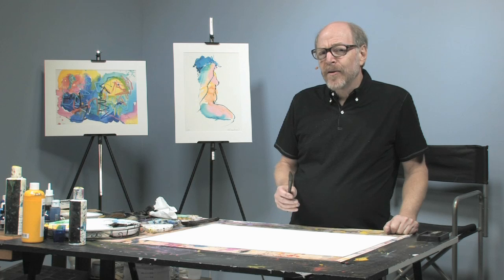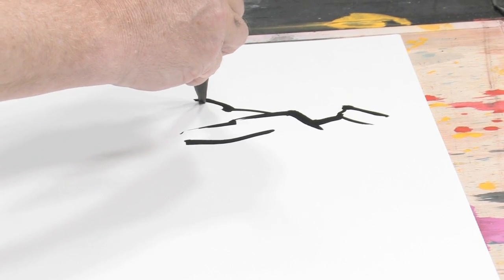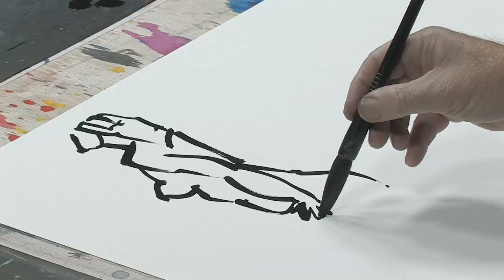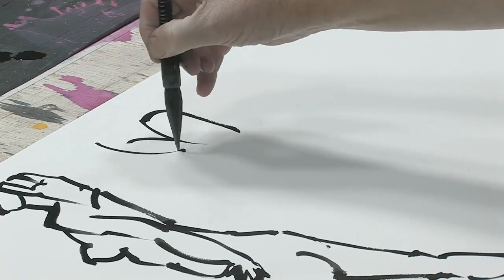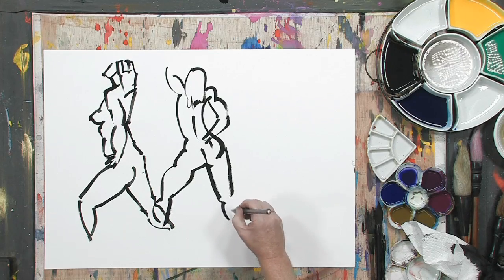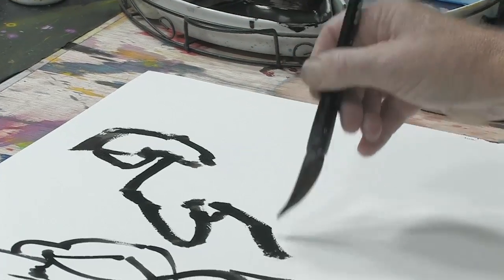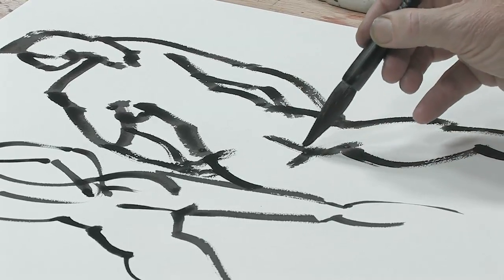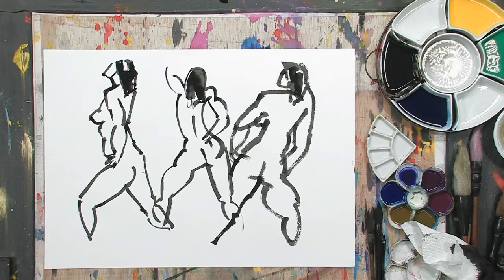How to Use a Sumi-E Simplified Line in Figure Drawing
In this exciting free art lesson, professional artist Bill Buchman demonstrates the simplified line technique in figure drawing using his own line of Zen Sumi-E brushes.  Follow along as Bill explains why he reduces the contours of the figure  and shows you how to make strokes instead of painting in order to develop control.  This is a wonderful art project for any artist interested in Eastern style painting!